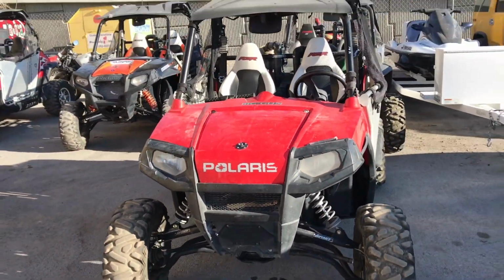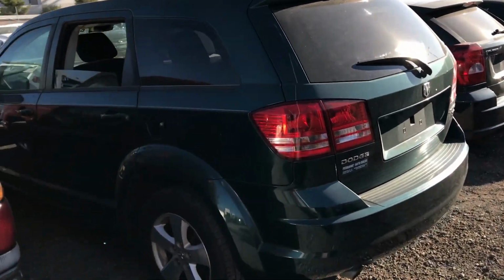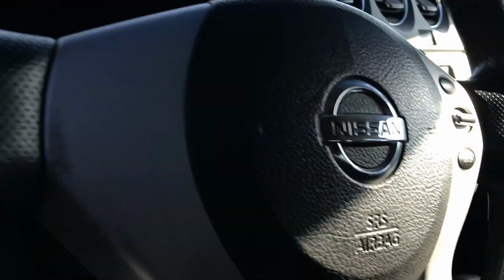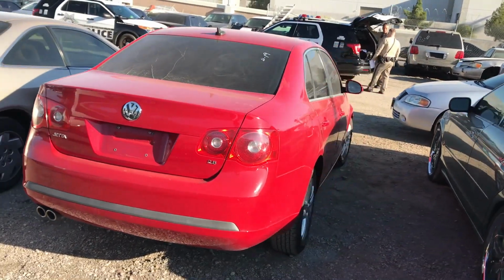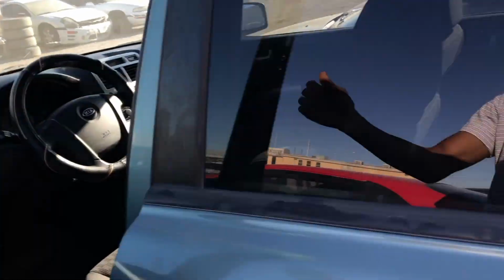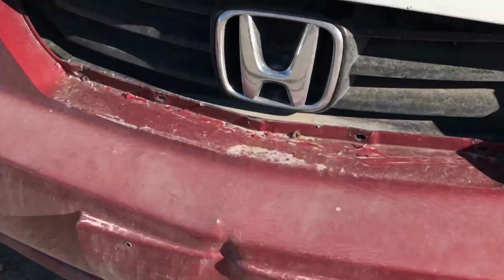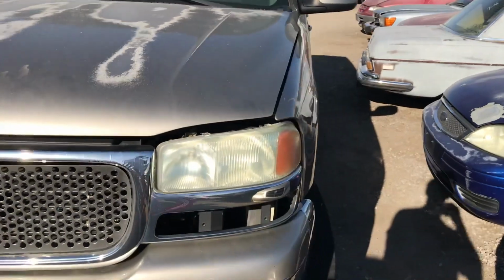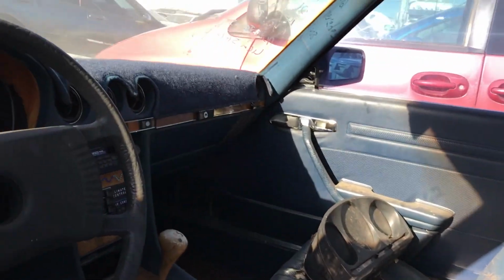CUSTOM JAGUAR ENDS UP AT PUBLIC AUTO AUCTION!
Take a walk with me through the Public Auction...